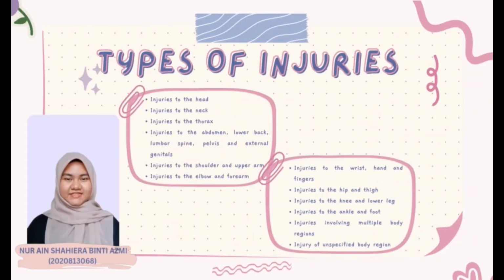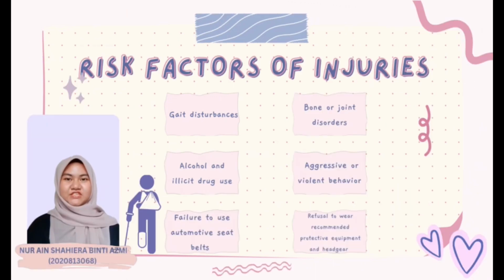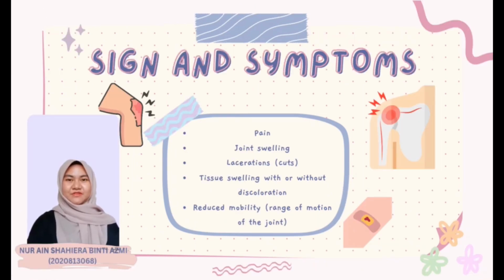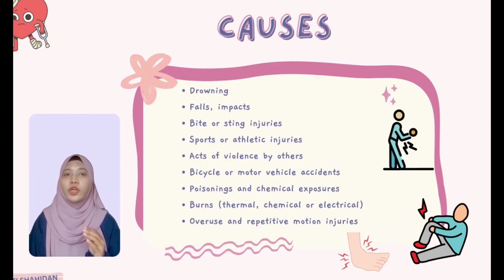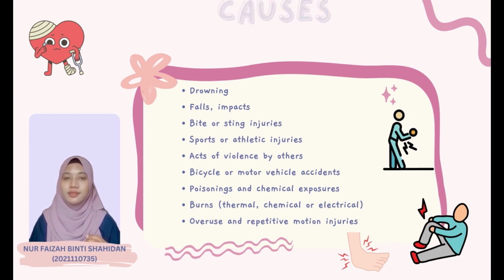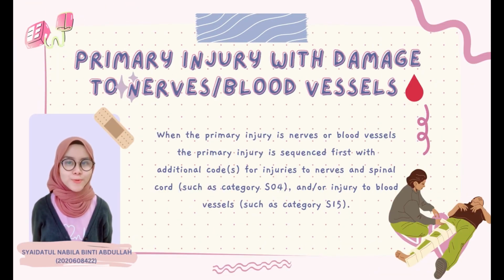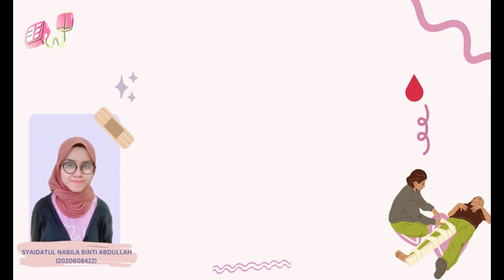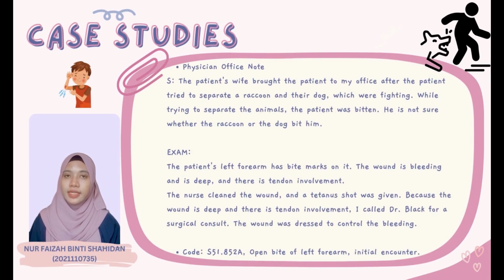HSM601: MEDICAL CODING II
CAMPUS: UiTM PUNCAK ALAM
COURSE CODE: HSM601: MEDICAL CODING II
CLASS: BA2355B (GROUP 5)

GROUP ASSIGNMENT

TOPIC:
CHAPTER 19: INJURY, POISONING AND CERTAIN OTHER CONSEQUENCES OF EXTERNAL CAUSES (S00-T88)

GROUP MEMBERS:

1. ARISSA MASTURINA BINTI ZAIDI (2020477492)
2. NUR AIN SHAHIERA BINTI AZMI (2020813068)
3. NUR FAIZAH BINTI SHAHIDAN (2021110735)
4. SYAIDATUL NABILA BINTI ABDULLAH (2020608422)

LECTURER: DR. DILLA SYADIA BINTI AB LATIFF